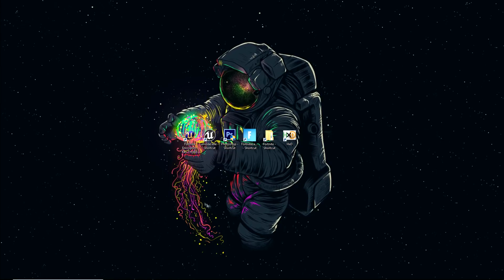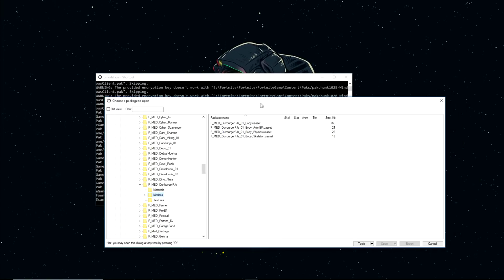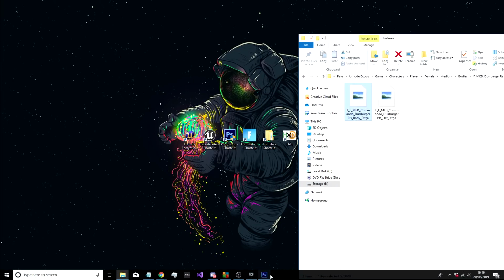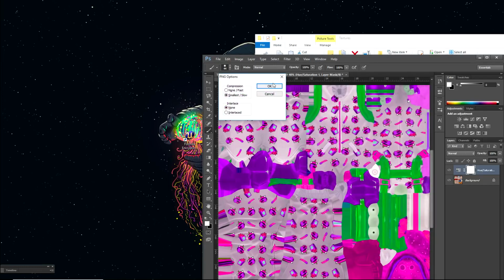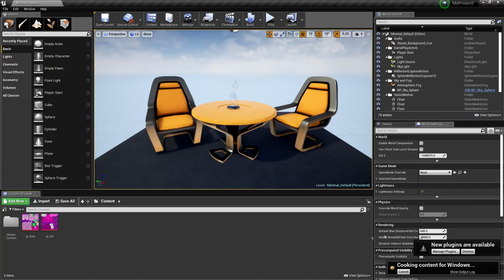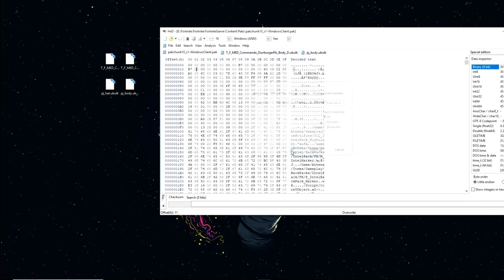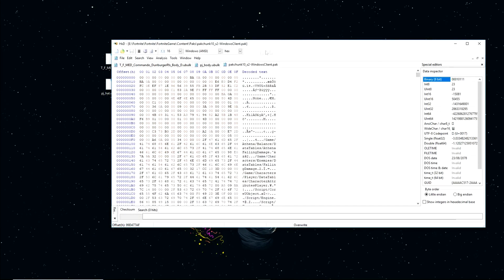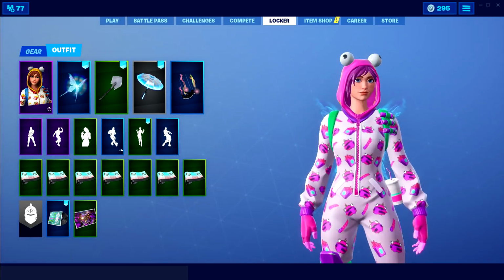HOW TO MAKE FULLY CUSTOMIZABLE SKINS IN FORTNITE !!!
Read More VVVVVV

I personally think you should check it out as this is a very good youtube channel for things like that.